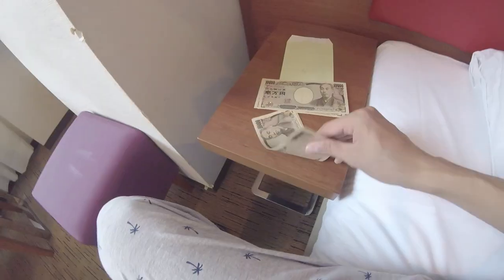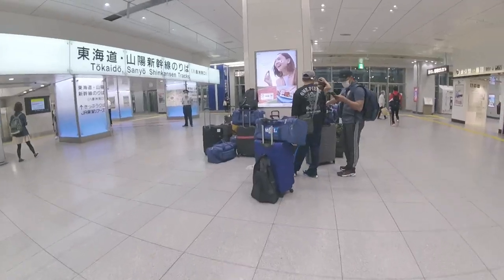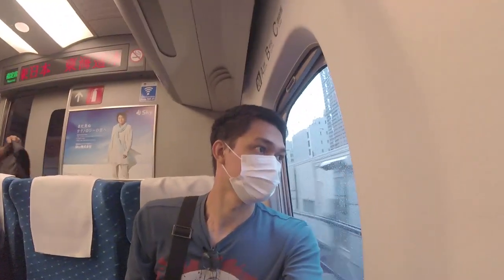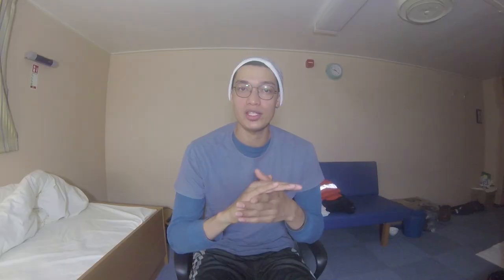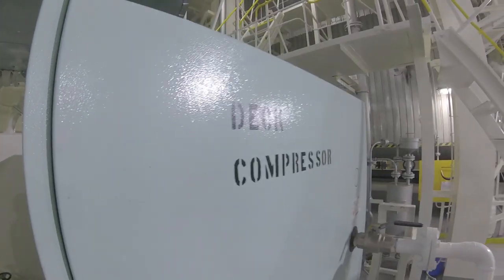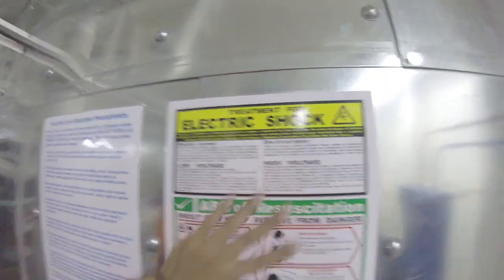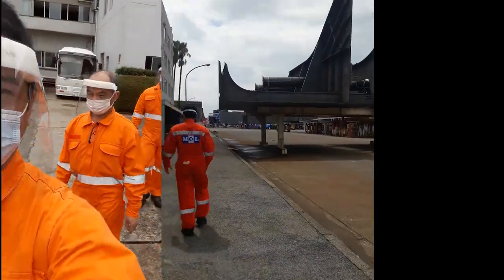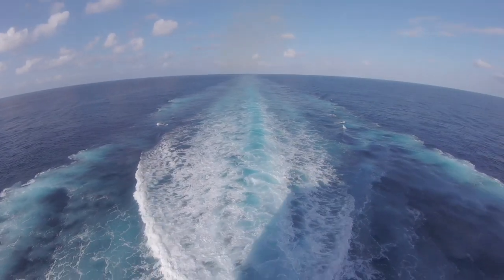Boarding a Newly Built Ship (When COVID-19 hit our Shipyard) | Seaman Vlog | The How's of Seafaring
There are no limits on how the COVID-19 pandemic is affecting our lives. In our industry, seafarers are being stuck onboard due to complications in crew changes. Same is true with seafarers joining their assigned vessels, inconveniences are being faced everyday.

In this video, we experienced a 'near miss' wherein we almost didn't board our newly built ship because some of the dock workers in the shipyard tested positive. Fortunately, all became well and we also tested negative. Soon after, we boarded our vessel and took her for her maiden voyage. With everything that happened, we still had to receive our stores and prepare for an inspection before departing.